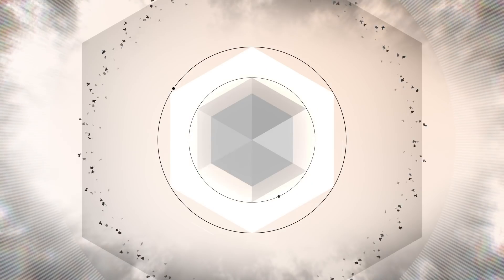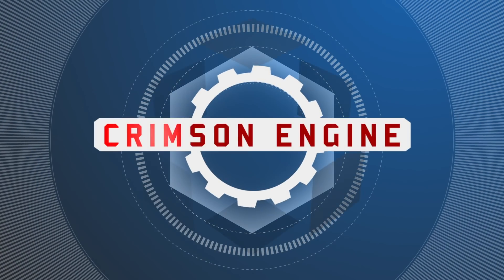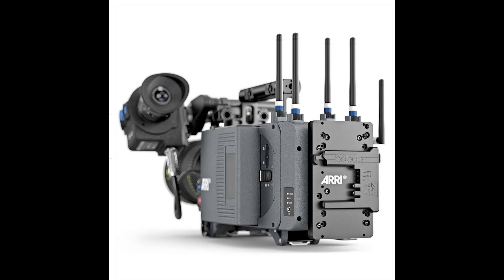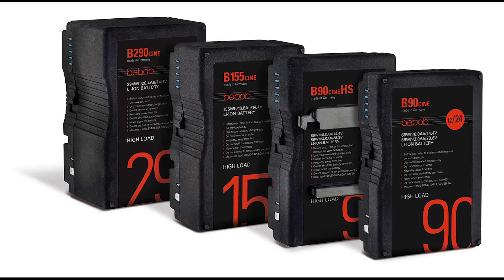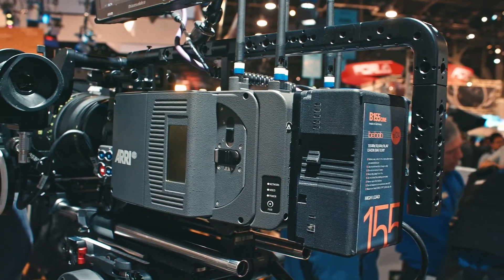The new B-Mount System by bebob and ARRI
Battery manufacturer bebob and ARRI have cooperated in order to meet the increasing power consumption of modern cameras and lighting with a sustainable solution. In close consultation with ARRI, the bebob engineers developed the B-Mount – a new battery mount system that fulfills the power demands of today’s equipment while providing maximum flexibility at the same time. ARRI will be using the B-Mount for all its future cameras.

First B-Mount products from bebob were showcased during NAB 2019, where I had the chance to speak to representatives from ARRI, bebob and TSF, a big production and rental house in France, about the new B-Mount system.
Products in Video:
Alexa LF

My Filming Setup:
1. My Cinema Camera
2. B Camera (w/Magic Lantern)
3. Prime Lens